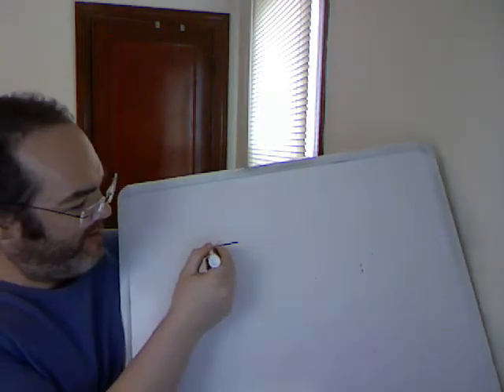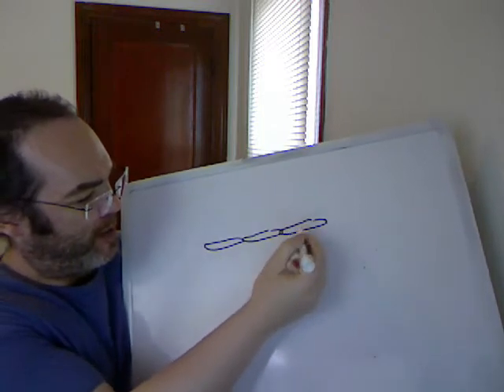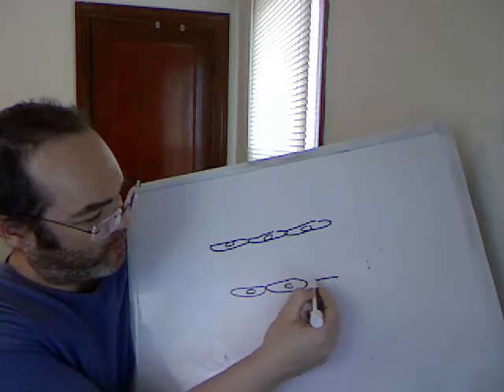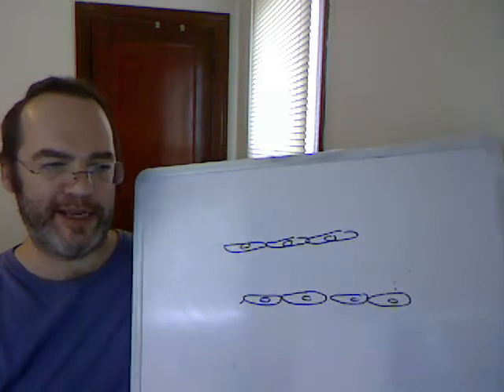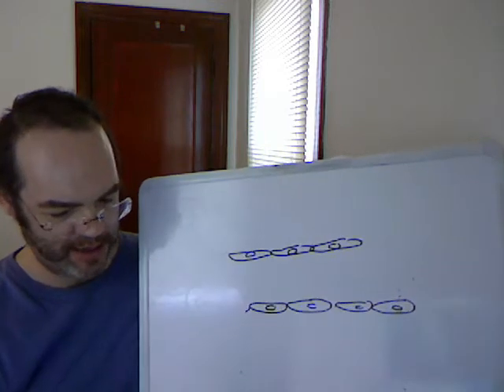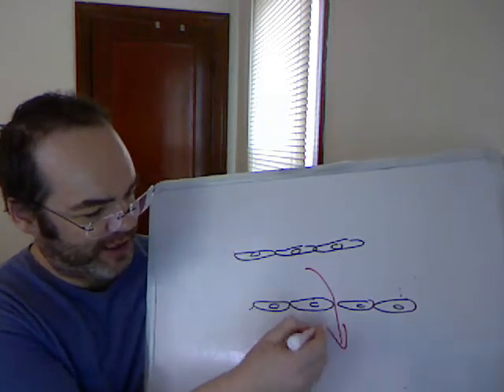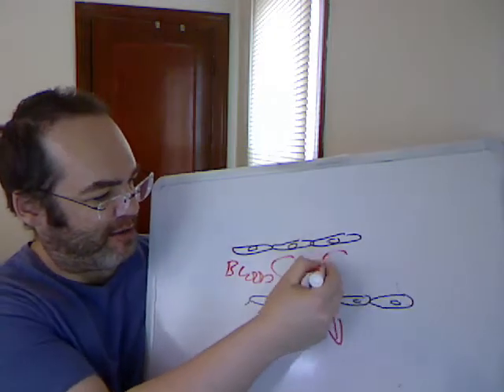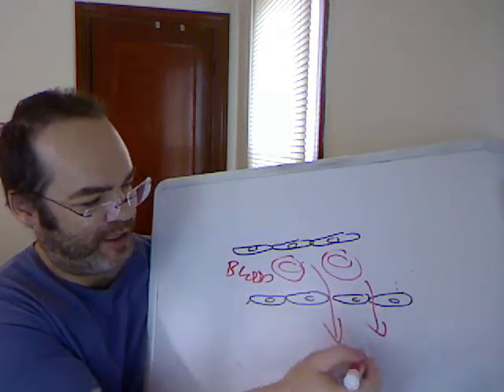innate 2, video 3